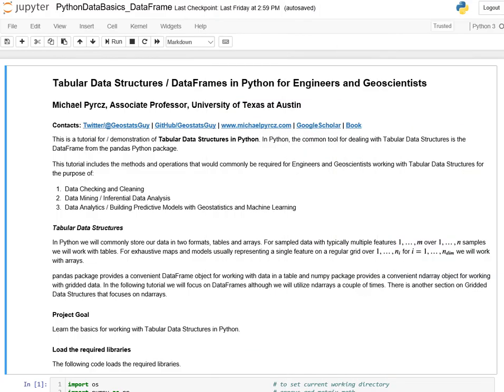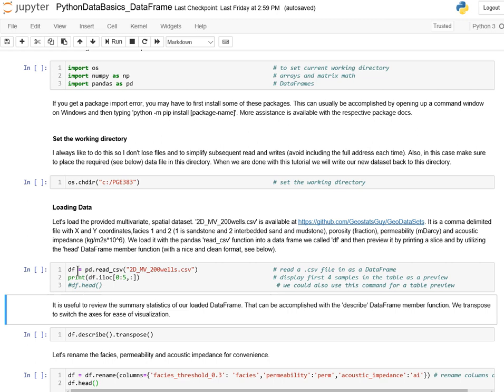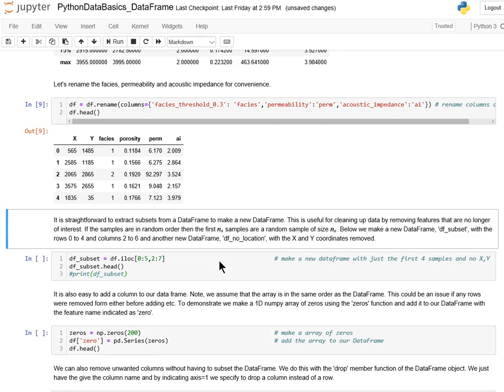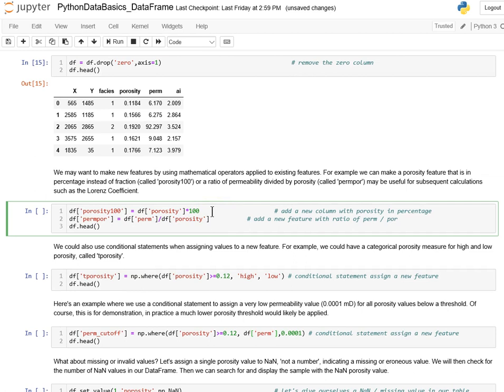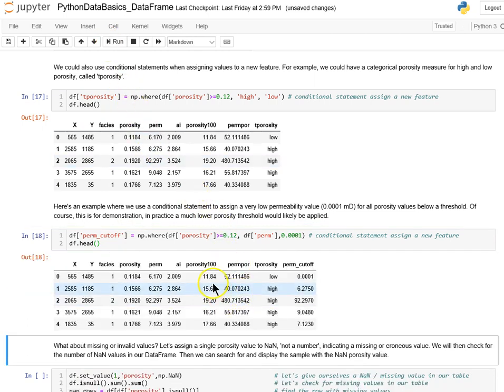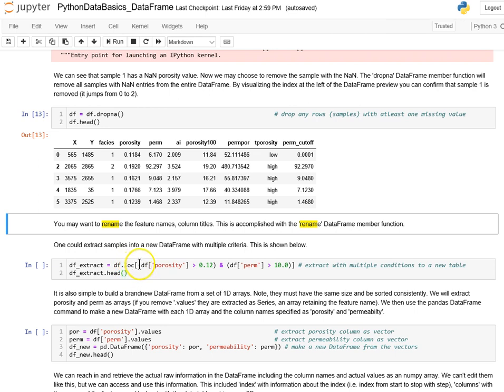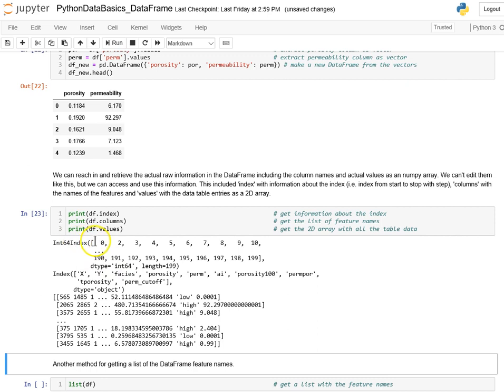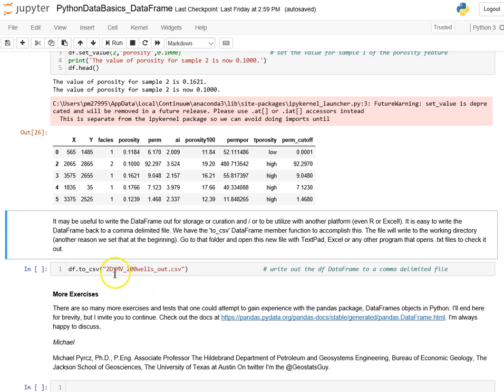02b Spatial Data Analytics: Tabular Data in Python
Demonstration of the basics of working with tabular data (well data) in Pandas DataFrames in Python.

This will be essential for building subsurface modeling workflows in Python with NumPy, Pandas, MatPlotLib and GeostatsPy / GSLIB.